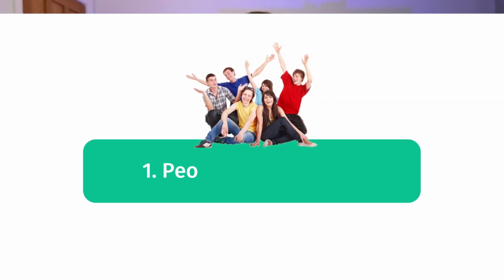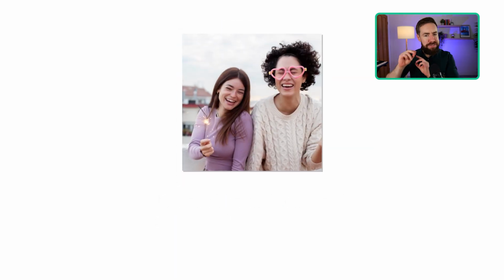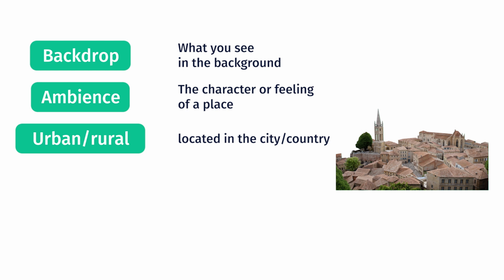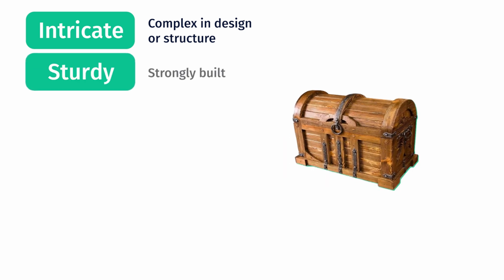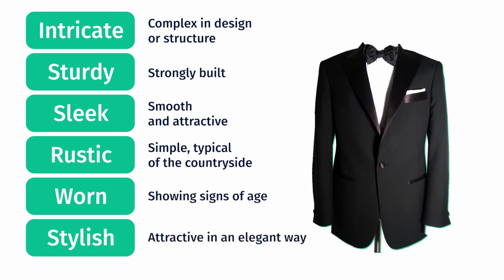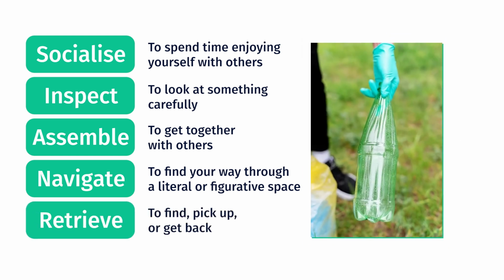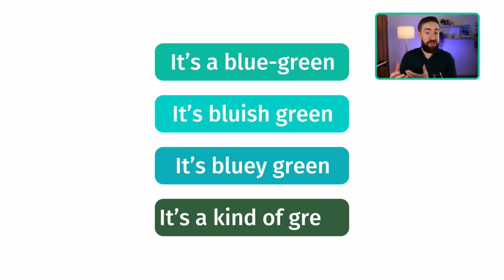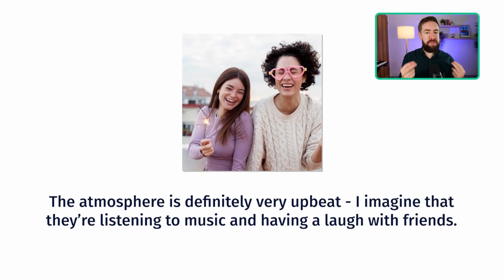35 High Level Words for Speak about the Photo | Duolingo English Test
Are you preparing for the Duolingo English Test (DET) and struggling with the "Speak About the Photo" task?

Many students lose valuable points in this section simply by choosing the wrong vocabulary.

In this video, I'll break down exactly how you can improve your score by using specific, high-level words and phrases that showcase a higher command of English—vocabulary that could make the difference between a 120 and a 140+ score!

In the Duolingo English Test "Speak About the Photo" task, it's essential to go beyond basic descriptions and demonstrate a deep understanding of the photo.

To help you do this, I’ll cover seven key areas you can talk about in detail to impress the examiners:

People or Characters – Use descriptive terms to capture each person’s appearance, actions, and roles.

Move beyond “man” or “woman” and think of unique ways to identify their features, attire, and even expressions.

Location or Setting – Describe the environment and background of the photo, including setting details, potential context, and even hypothetical locations, like “an old village square” or “a bustling train station.”

Objects – Name and describe specific objects in the photo.

 Instead of saying “a table,” could it be “a rustic wooden dining table”?
Adding detail here helps paint a clearer picture for the listener.

Actions – What are people or characters doing in the photo?

Use precise verbs and descriptive phrases to capture the action, moving beyond basic descriptions like “walking” or “sitting” to create a more dynamic answer.

Colour – Colour can reveal a lot about the photo’s context, mood, and setting.

Include colour in your descriptions and use it to enhance your portrayal of the scene, for example, by describing a “vibrant red dress” or “faded green leaves.”

Mood or Atmosphere – This is your chance to convey the feel or emotion of the scene.

Descriptive terms like “serene,” “chaotic,” or “melancholic” can add depth to your response and show that you’re considering the atmosphere of the photo.

If You Make a Mistake – In the exam, small mistakes can happen. I’ll also provide quick tips on how to stay calm and correct yourself effectively if you stumble or forget a word.

Mastering these areas will help you build rich, detailed answers that boost your DET score and make your responses memorable.

Watch the video to learn more and start using these powerful techniques in your Duolingo English Test preparation today.

Also, remember to watch this video for further practice.

If you’re serious about acing the DET, check out my full Duolingo English Test course, where I dive deep into each section and give you everything you need to reach your goal score!